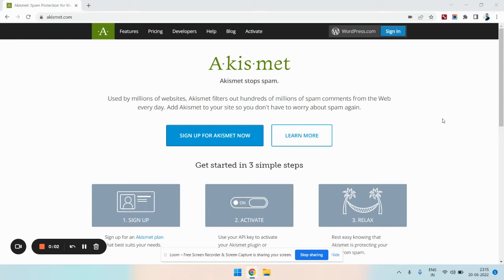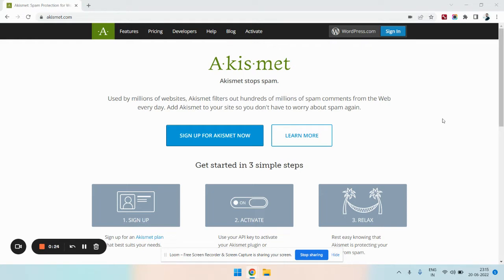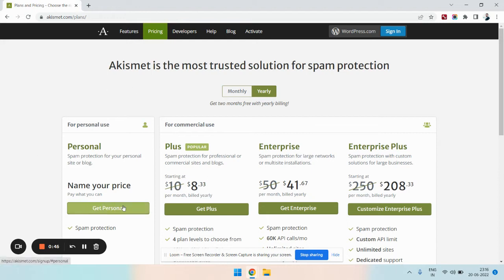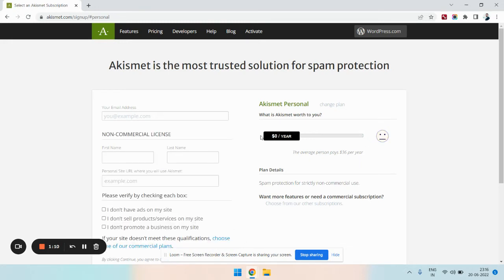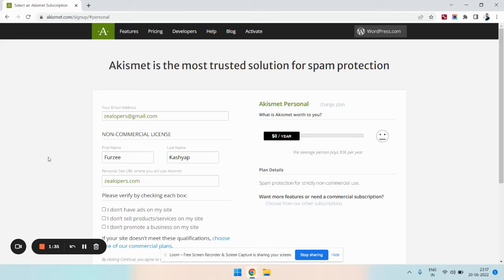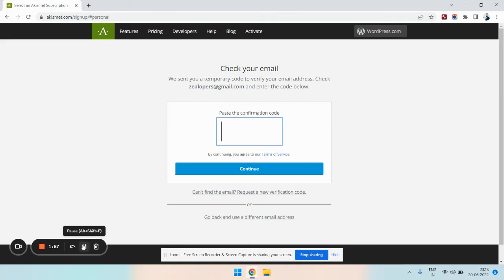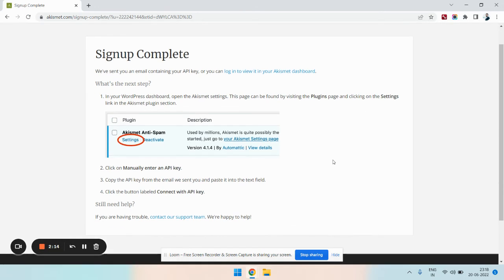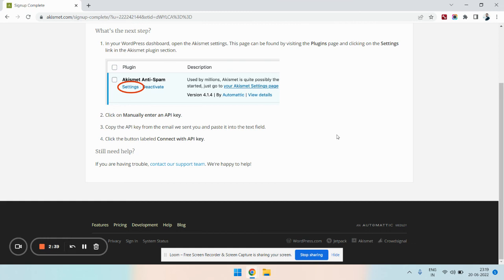How to get the Akismet API key for FREE and stop spams.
Akismet is a must-have free plugin by Automattic to block spam comments on your WordPress website. In this video, you will learn how to get the FREE Akismet API key for your WordPress website.